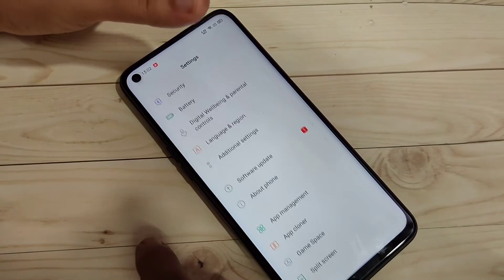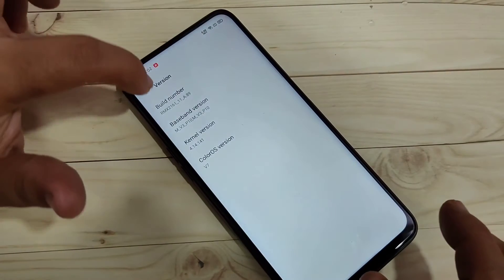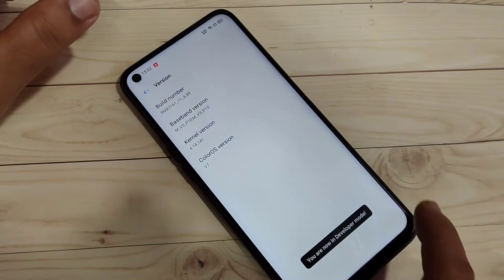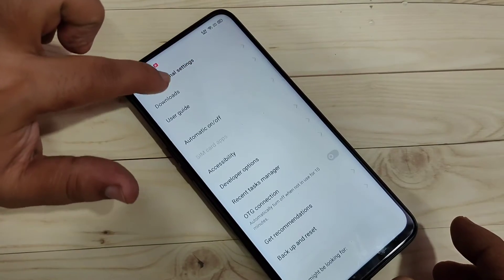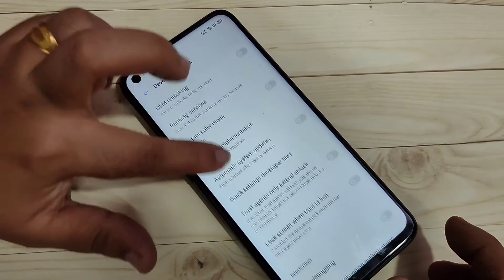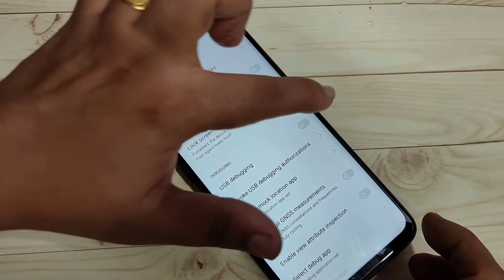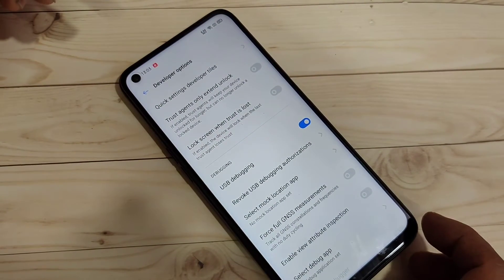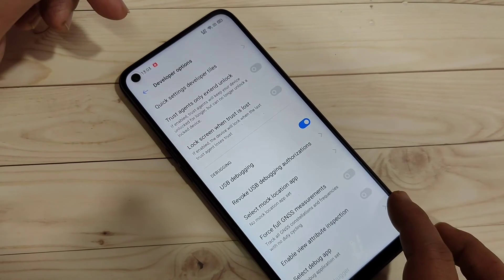Realme GT | How To Enable USB Debugging in Realme GT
Hi friends this video shows you that " How to enable USB debugging in Realme GT "